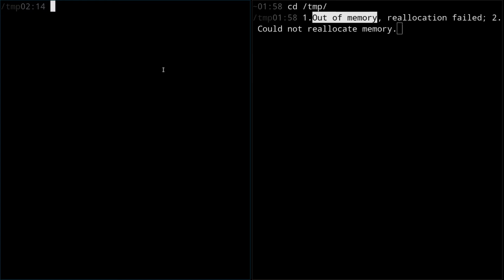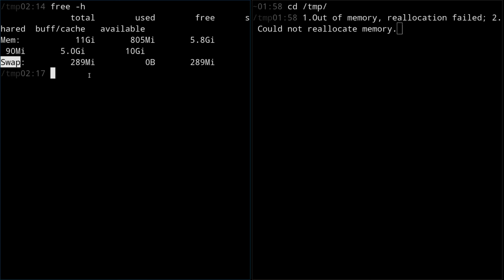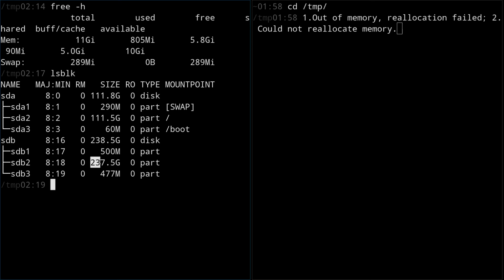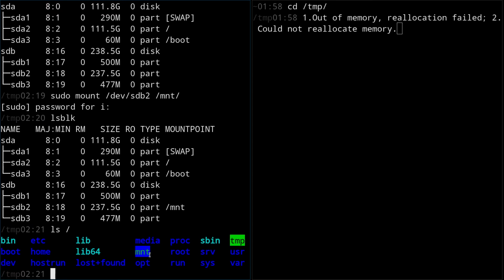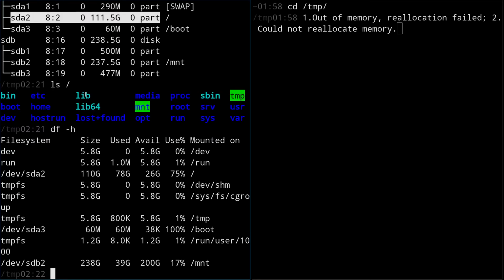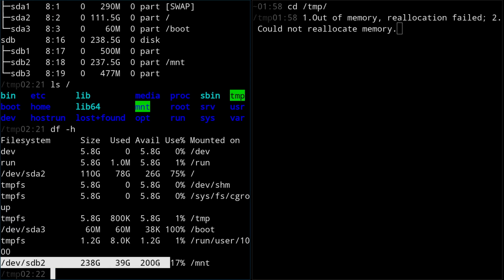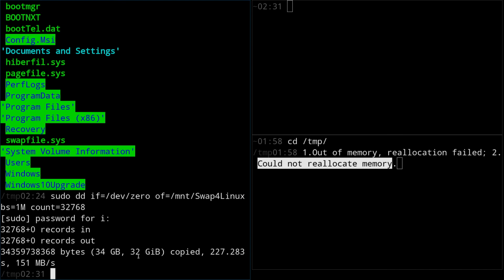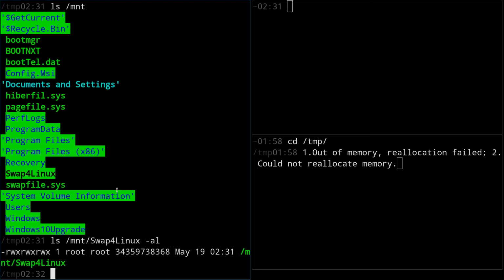Solution to "Out of Memory, Reallocation Failed", "Could Not Reallocate Memory" in Linux